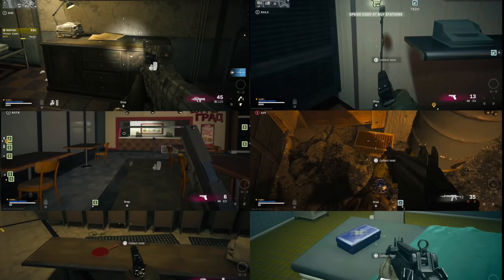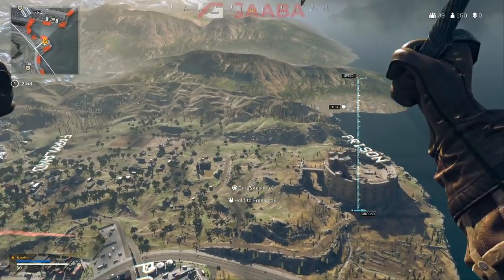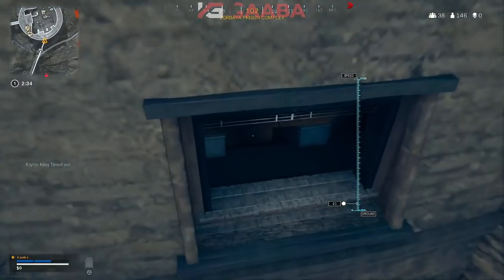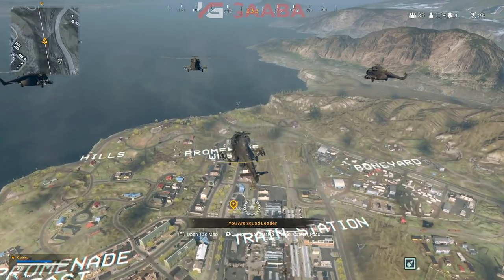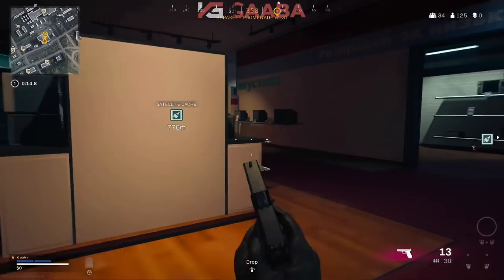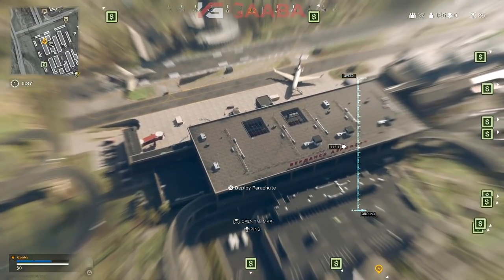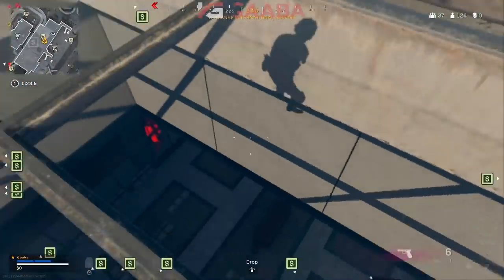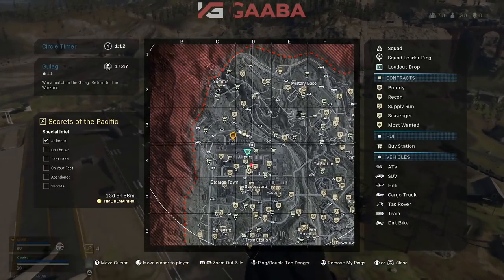Secrets of the Pacific | ALL 6 Intel locations | Warzone guide (prison, hospital, mineshaft, bunker)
All 6 intel locations for the Secrets of the Pacific event have been located, here is a quick guide to find them.

They are located at prison, electronics store in promenade, airport fast food resturant, hospital, mineshaft and in the secrete bunker near array.

If you need any help let me know!

Time stamps:
0:29 prison
0:55 electronics
1:26 airport
2:04 hospital
2:40 mineshaft
3:00 bunker
3:09 sub for more intel

I hope you enjoy the video, I do my best not to use the meta weapons like the, EM2, FARA and MP5 but instead work our new ways to play and make Call Of Duty Warzone guides with friends. Each video I try something new in COD and do my best bring you the latest tips and tricks within out beloved game once a week. Big shout out to my biggest inspirations Mr Middi, Bobbypoffgaming, ExoGhost, Swagg, JGOD and PrestigeIsKey.

I'm a proud content creator exclusive for Katana Gaming and highly recommend joining their discord and follow them on Twitter. If you are you motivated by competitive Call Of Duty go follow them - "JoinKatana".

My channel is all about Easter Eggs, Warzone updates, map changes, unlocking gold through to Damascus and Dark Matter Ultra camos as well as some Zombies content mixed in.